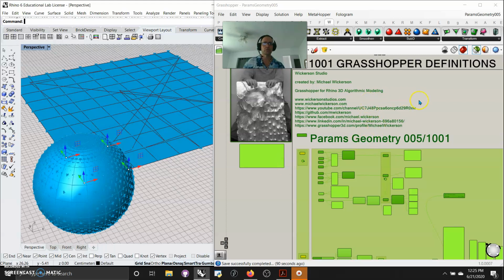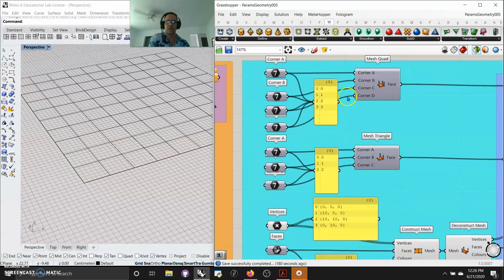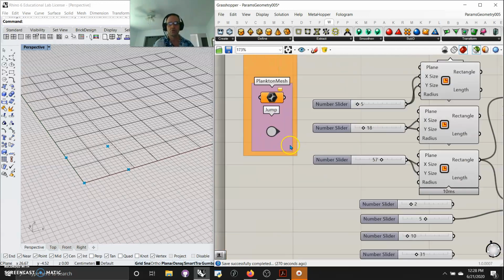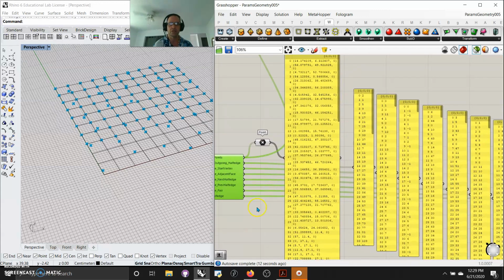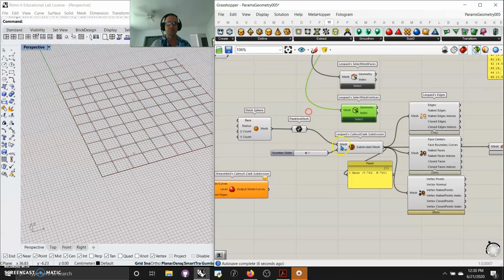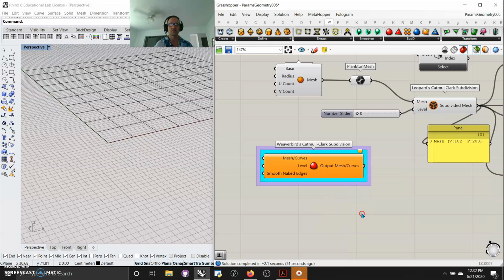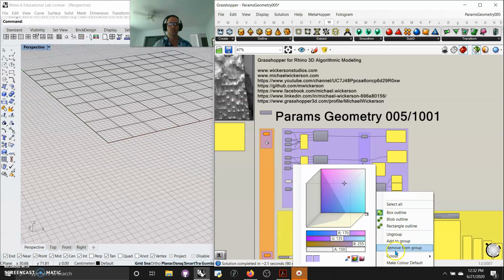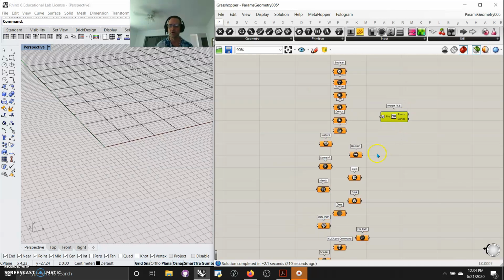1001 GRASSHOPPER DEFINITIONS (005/1001) - MeshFace/PlanktonMesh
1001 GRASSHOPPER DEFINITIONS for Rhino 3D

Creative Chaos:

PARAM NODES: GEOMETRY - MeshFace/PlanktonMesh

Plugins: Bifocals/Leopard/WeaverBird